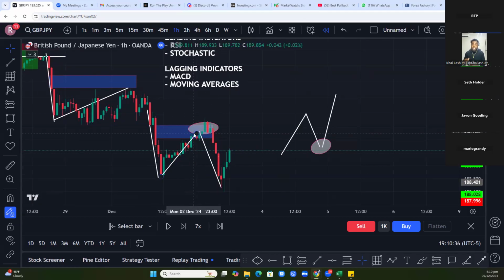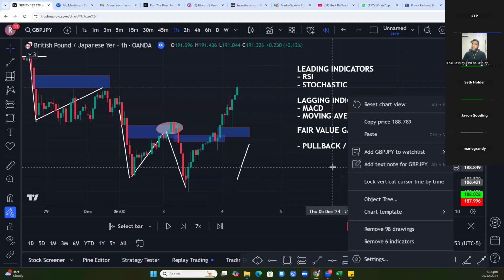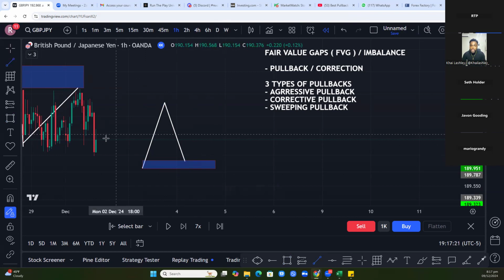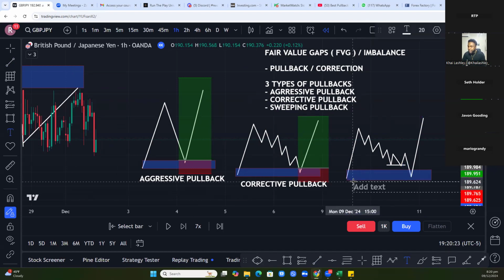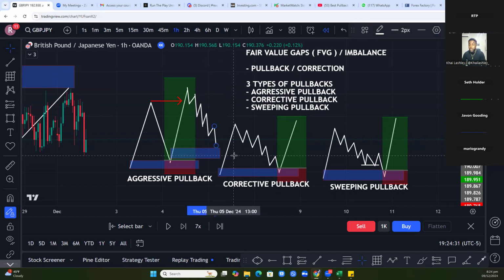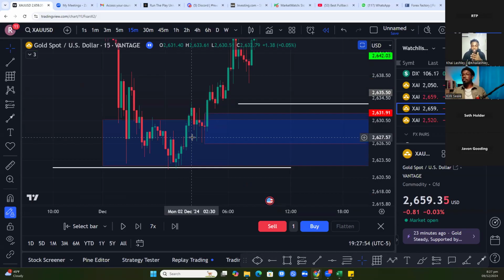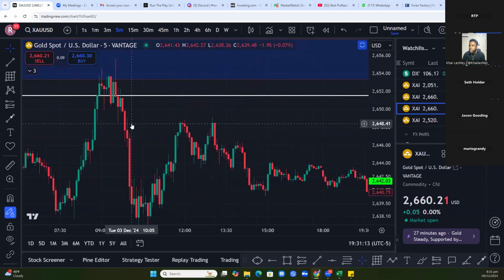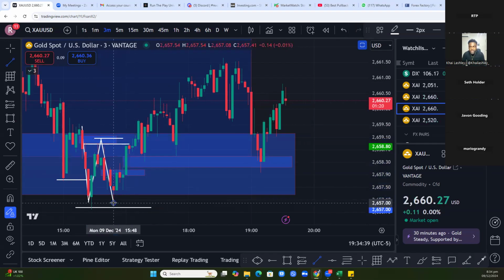Market Mastery - Advanced Analysis 09/12/24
FVG'S / IMBALANCE
Types of Pullbacks